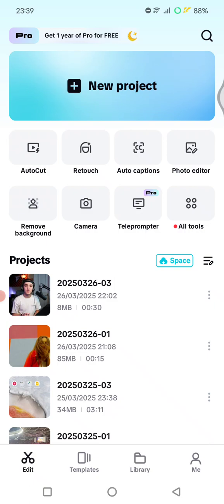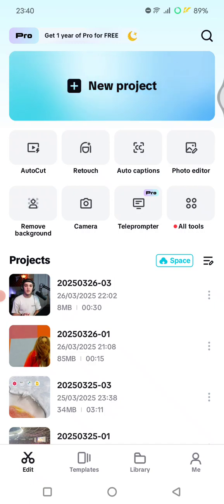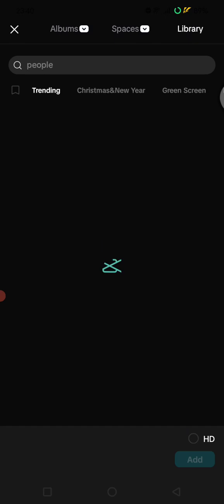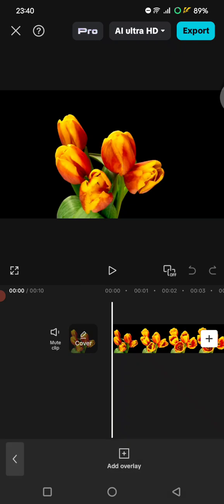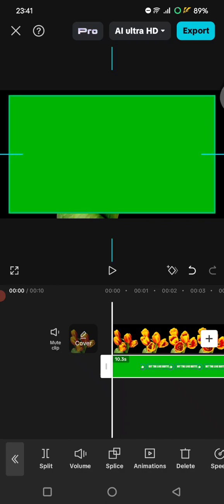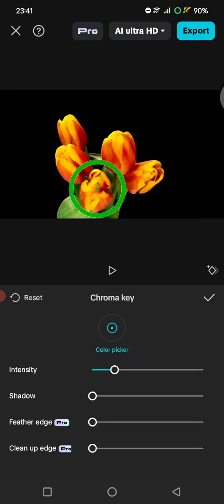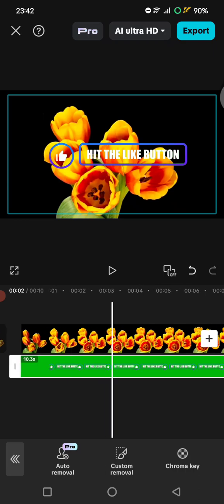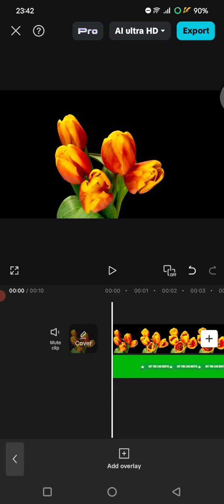Super Easy! 🌟 How to Add a Picture in Green Screen on CapCut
Want to add a picture using the Green Screen effect in CapCut? 🎬✨ This feature lets you remove backgrounds from images and overlay them onto your video for a professional look! Let’s break it down step by step